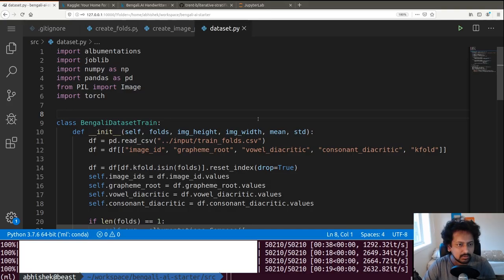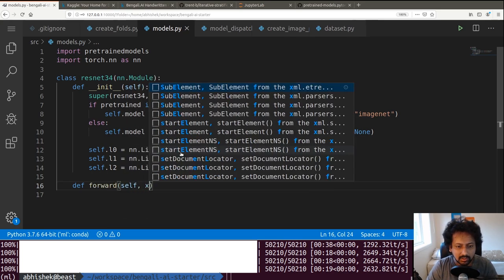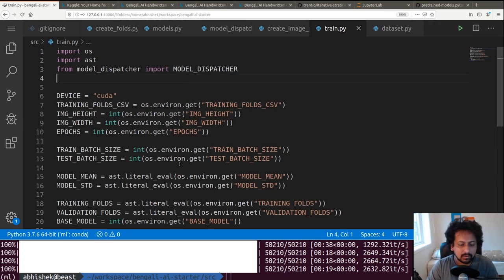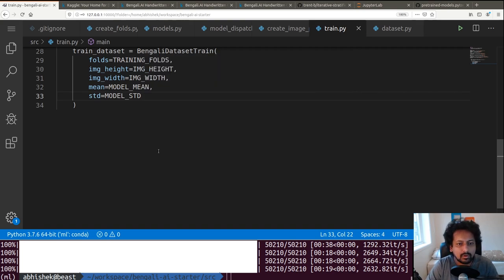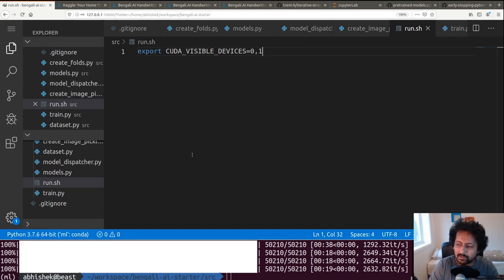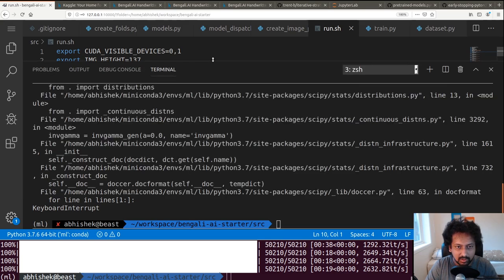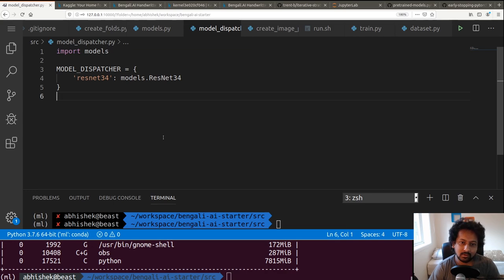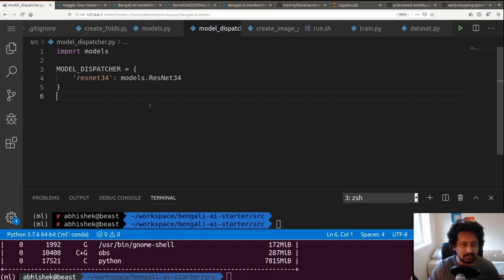Bengali.AI: Handwritten Grapheme Classification Using PyTorch (Part-2)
In this video, I will show you how to approach an on-going kaggle competition, specifically bengali.ai: grapheme classification.

This is a multi-label classification challenge with over 200K images. I will be using PyTorch to solve this problem. By the end of this tutorial you will be able to train any pre-trained model you want to train on this dataset!

The video is in two parts. In this part, we will build the framework for training any pretrained model we want to train, add augmentations, write the training script and the models and build the final inference.